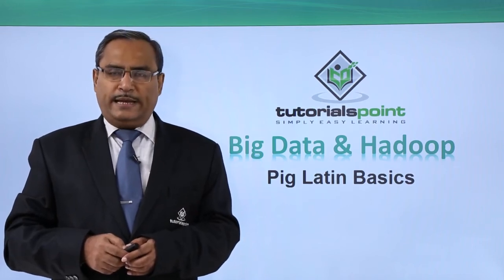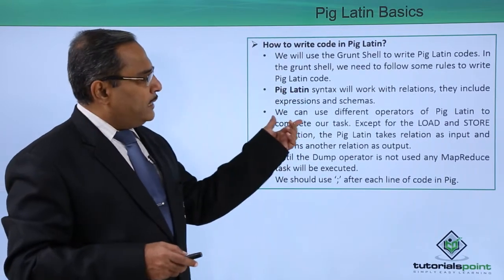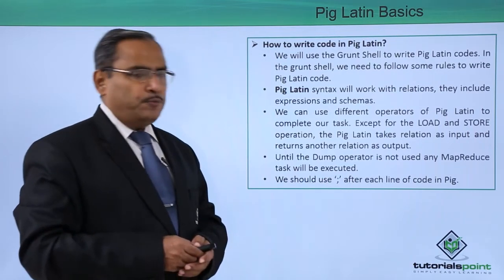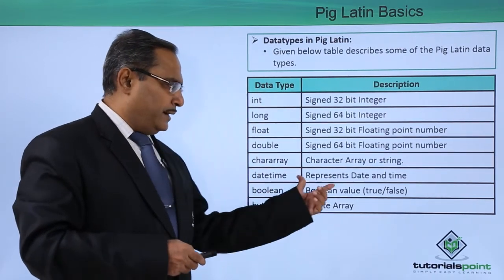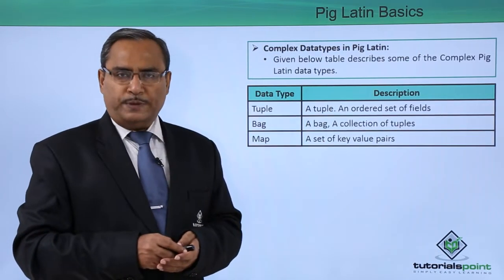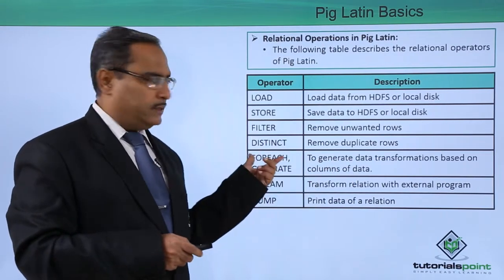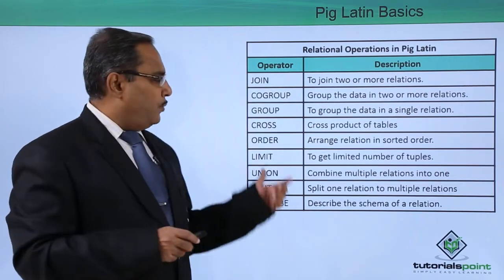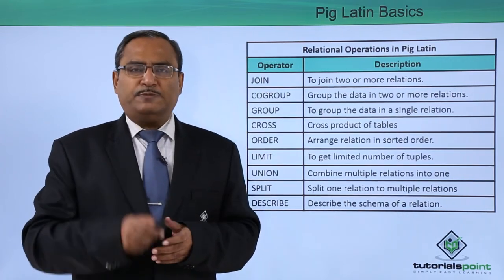Pig Latin Basics